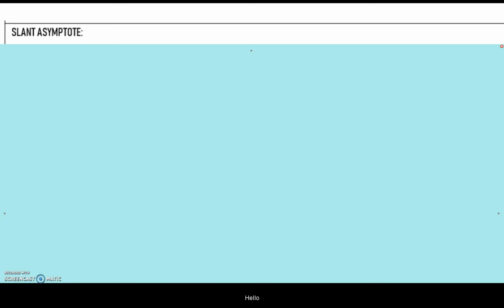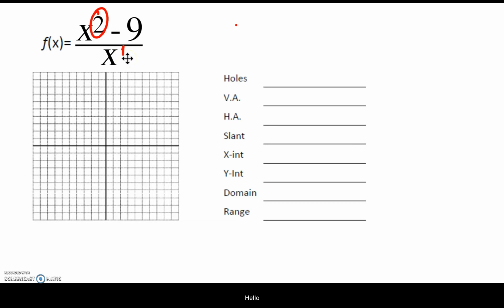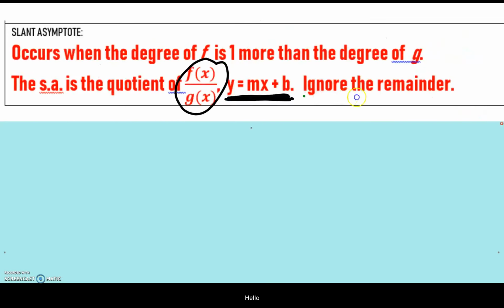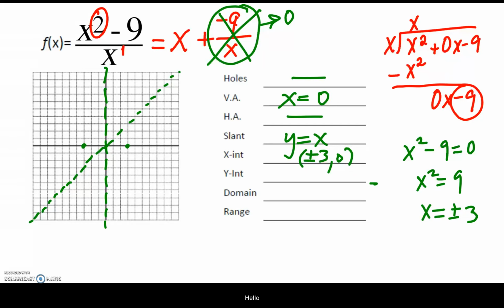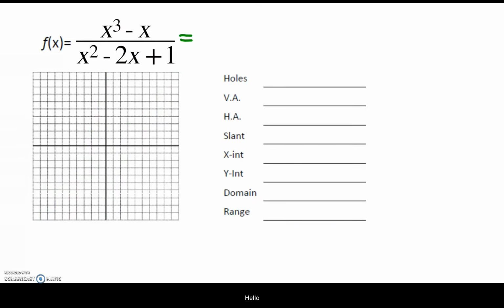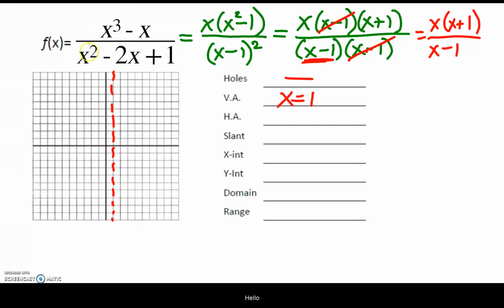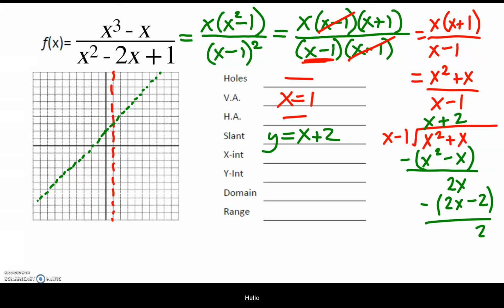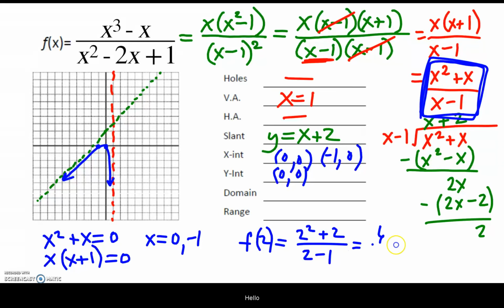notes 2 7 day 3 part 1